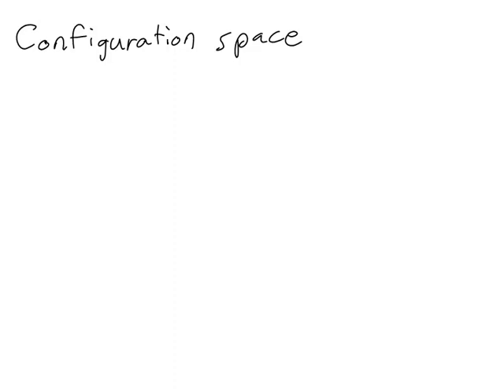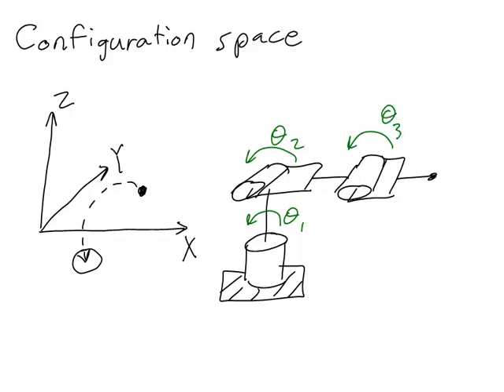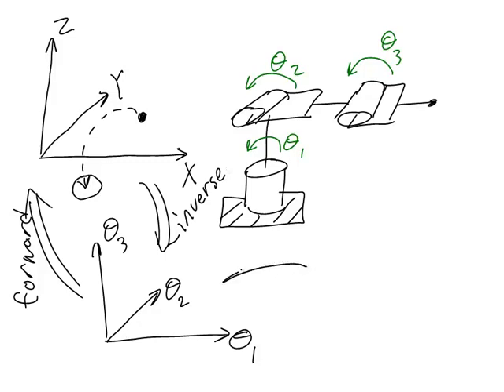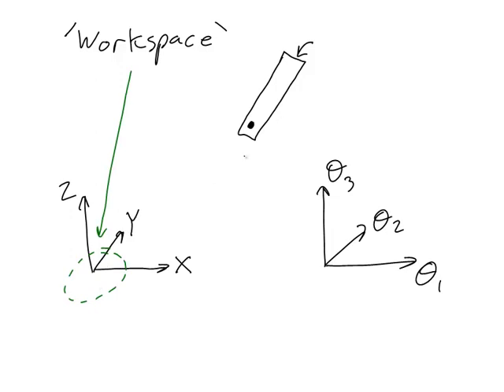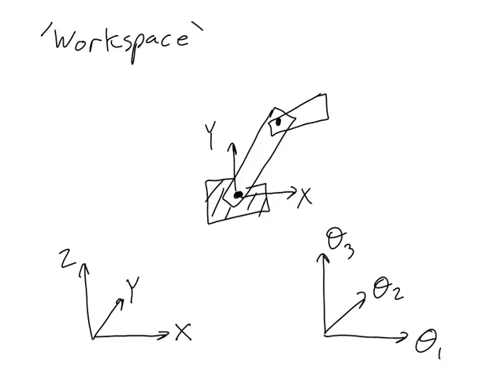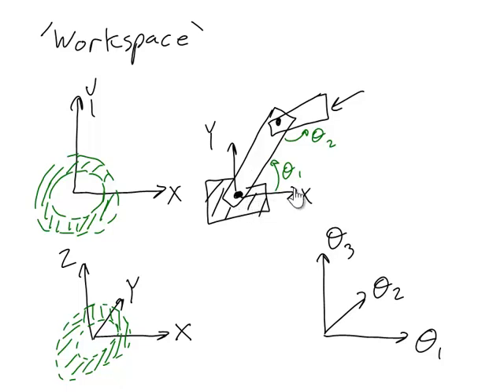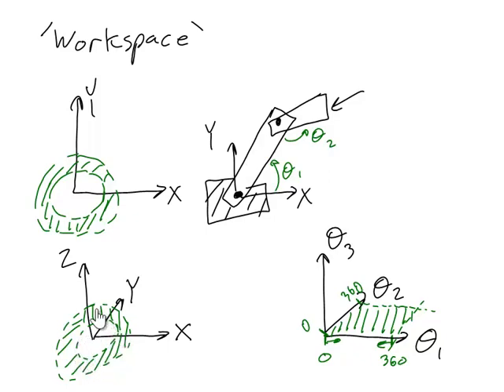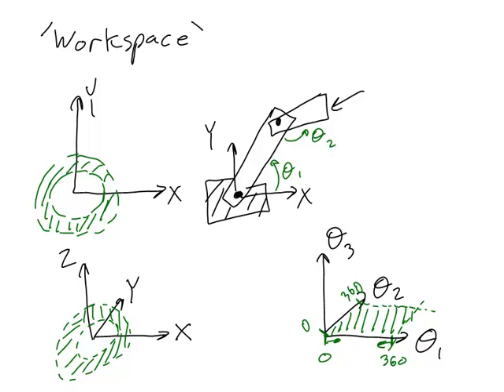2 2 3 Lecture Video 2 of 4 Path Planning